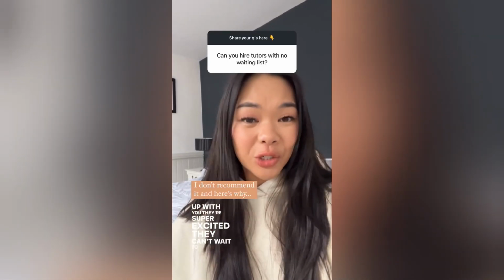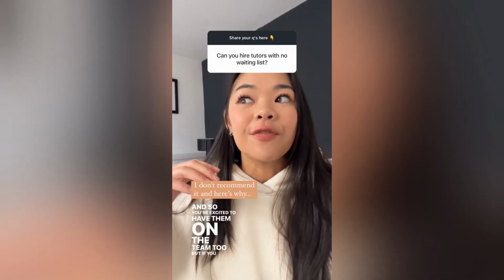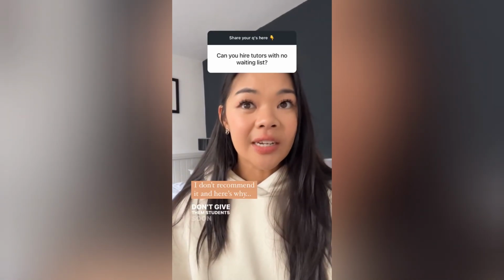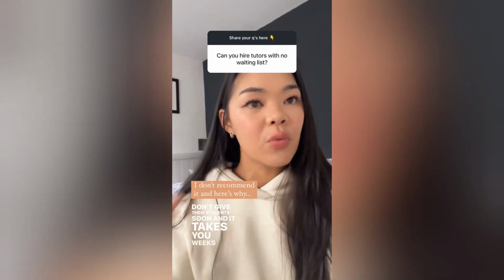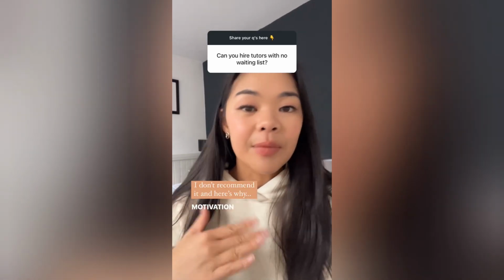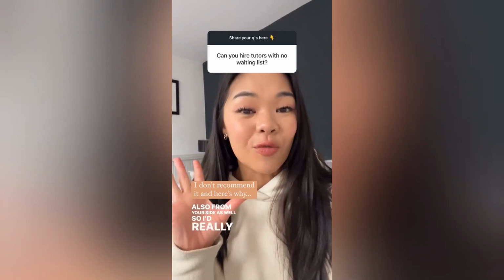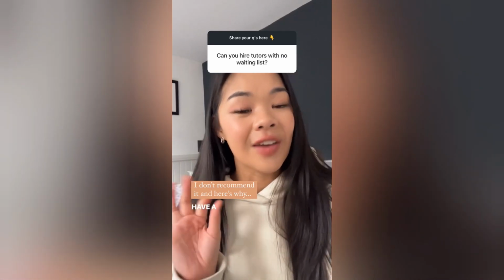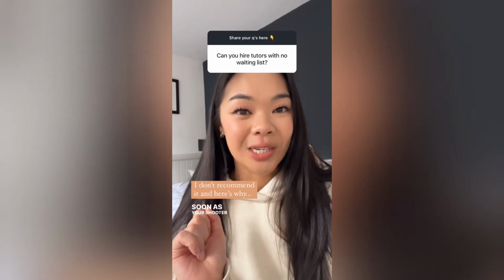Building a Tutoring Team: 30 mins of Hiring and Tutoring Systems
Hiring tutors for your business sounds exciting—until it’s not. Tutors not showing up, parents wanting only YOU to tutor their kids, or even tutors stealing students—sound familiar? 😩

What if I told you there’s a way to avoid these pitfalls and build a tutoring team that works seamlessly, so you can focus on scaling your business?

When I first started hiring tutors, I made every mistake in the book—overhiring, under-communicating, and skipping crucial steps in the hiring process. Trust me, it led to sleepless nights and stressful client calls.

But through trial and error, I discovered systems and strategies that not only helped me grow my business to 50+ tutors but also allowed me to regain my sanity.

Now, I use these same systems to help my TutorBoss clients scale their businesses to consistent 5- and 7-figure months.

In this video, I’m answering your top questions about hiring tutors, like:

Can you hire tutors without a waiting list?
What should your business have in place before hiring?
How to deal with tutors stealing students?
And more real-talk insights to build your dream team!

If you’re serious about building a tutoring team that helps you scale without the headaches, I’ve got you covered. Join my 3-Day Workshop: Hire Your Tutoring Dream Team, where I’ll share the exact systems I used to scale my business.

👉 Comment WORKSHOP below, and I’ll send you all the details!

👇 MORE of how I can help:
#1 Sign up to my weekly newsletter designed for tutors + sharing my tutoring journey:
  #2 Already have students and ready to scale your tutoring team?
#3 Looking for the highest level of customised support? Apply for 1:1 Private Coaching

 I give even more tutoring tips and advice on TikTok and Instagram: @imlisatran

👋 Hi! A few of you are new here so I thought I'd introduce myself ☺️

I'm Lisa (hehe). I'm in my early 30s, though I'm often told I look like I'm in my young 20s (and I never get sick of hearing this 😂).

I started tutoring English when I was 19, just after high school. Who knew that I'd still be in the tutoring business TWELVE+ years later? **mind blown**

Tutoring was SO incredibly rewarding and fulfilling that I moved into it full-time when I was 24. I fell in love with tutoring so much that I ended up quitting my career as a pharmacist after only 11 months on the job. Skip ahead to 3 months later, I was fully booked out and was already rejecting new students who had been referred to me.

I felt so bad for saying 'no' that I ended up hiring my first tutor. Within 6 months, my team had grown to 5 tutors, and within a couple of years, I had 50+ tutors on my team!

It's been a rollercoaster of a journey. I've been awarded Anthill 30under30, Victorian Younger Achievers Finalist, spoken at TEDx, and been blessed with so much more.

Not going to lie, business is HARD. That's why I want to share my learnings and experiences with you, because I wish I had a tutor mentor who could accelerate my path to success, rather than struggling through all the mistakes I made during my journey. Lisa's Study Guides, my tuition and study guide business has made 1 million+ over the last 2 years, and I've just started my second business, Tutorboss, helping tutoring business owners build and scale their businesses.

TIMESTAMP:
00:00 - Intro
00:27 - Common mistakes when hiring tutors
01:24 - Q1: Can you hire tutors with no waiting list?
02:55 - Crucial time upon customer retention
04:16 - How to hire your dream tutoring team
04:37 - Hire Your Tutoring Team 3-DAY Workshop
04:58 - Q2: How many 1:1 students did you have before considering hiring tutors
07:18 - Q3: What do you do if most parents want you to tutor their kids and not a hired tutor?
10:08 - Do I pay the tutor for a free trial session?
10:53 - Q4: Tutors stealing your students?
12:17 - what you need to minimize the risk of tutors stealing your students
15:57 - Q5: What does your business need to have in place before you hire a tutor?
21:30 - Q6: Do you recommend geo arbitrage to hire tutors?
22:14 - Q7: What about tutors who are too picky?
26:00 - What you need to remember when hiring
27:13 - You need to set this when you hire
27:35 - Hire Your Tutoring Dream Team